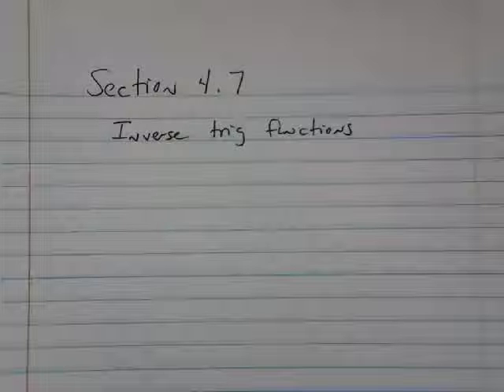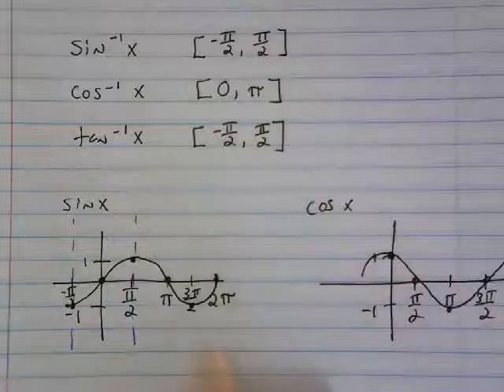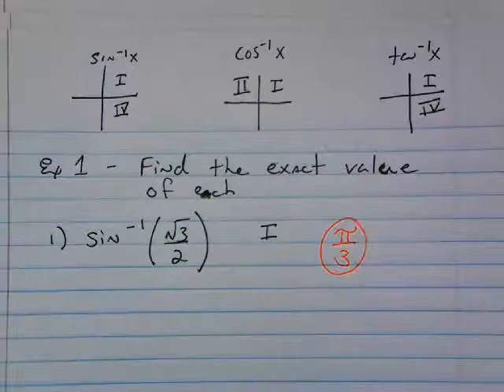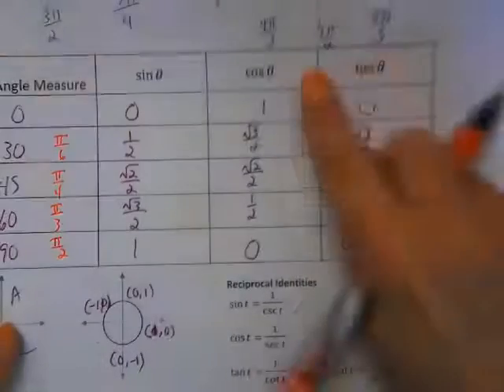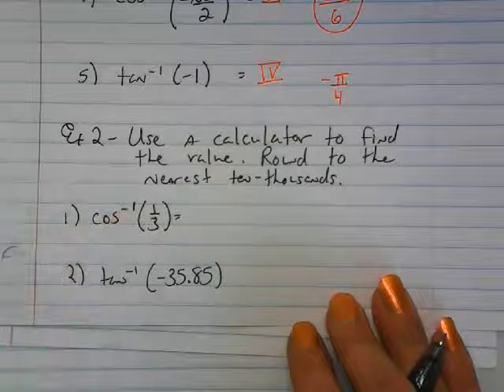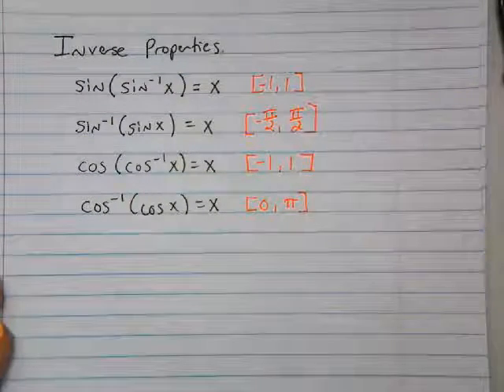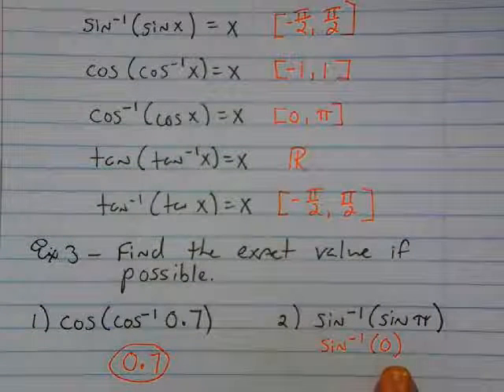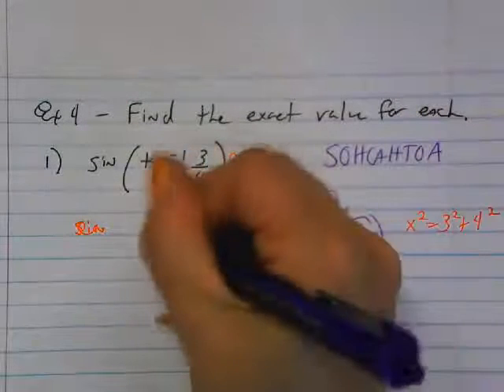Advanced Math 4 7